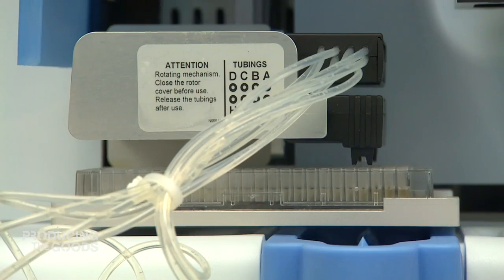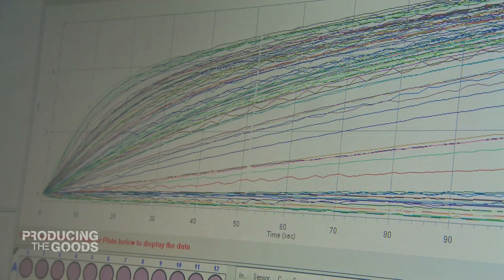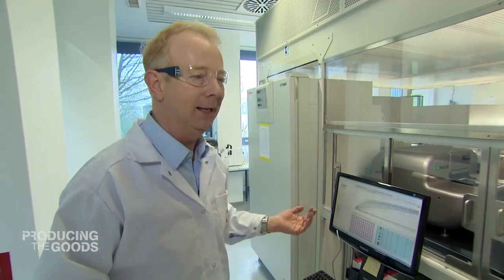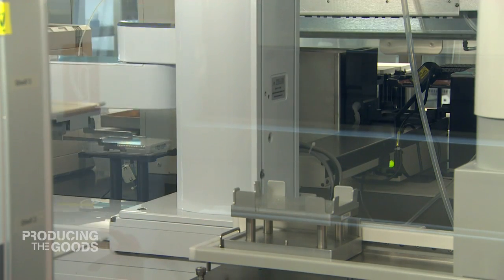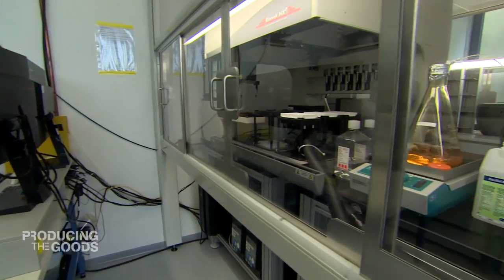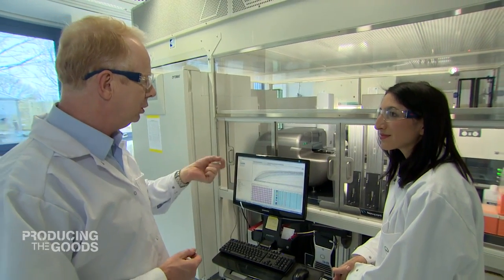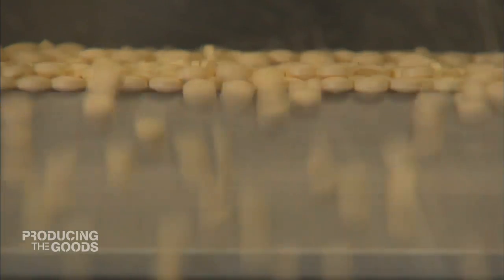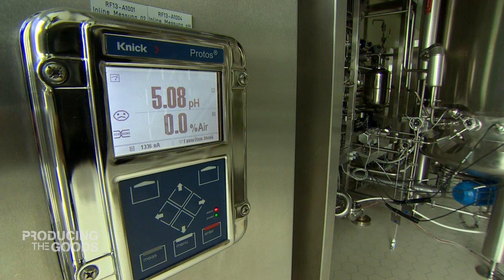Micro robots drive Bayer's high-tech vision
Pharmaceutical company Bayer has found success by shifting its focus to life sciences, and introducing technology and automation into every stage of its processes.